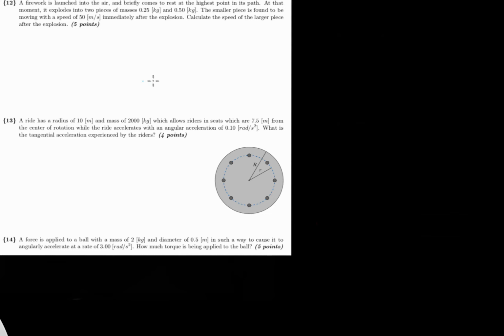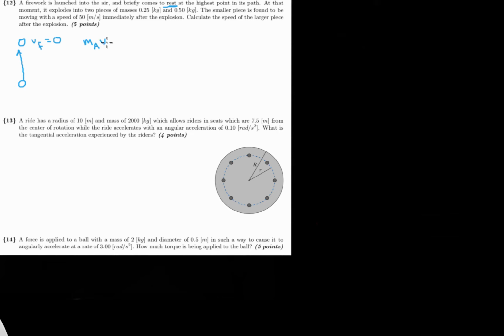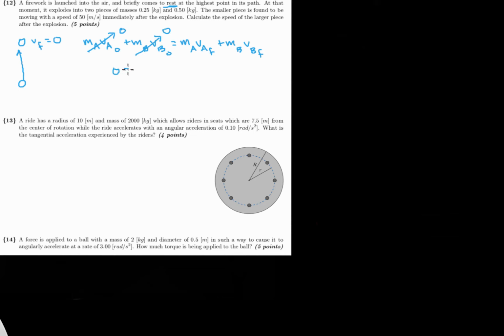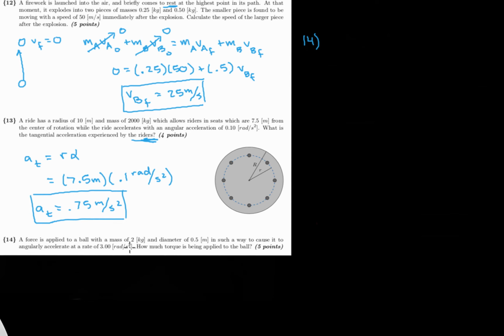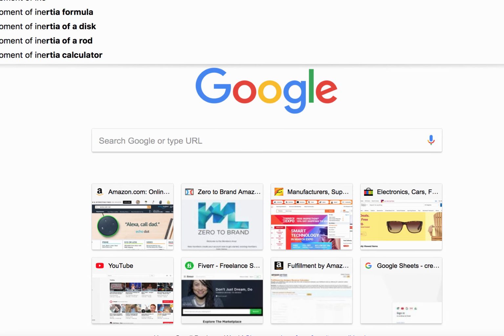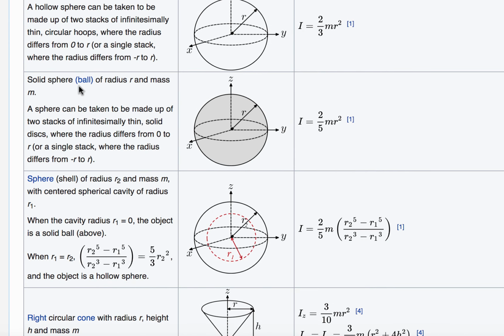12 - 14 test 2a